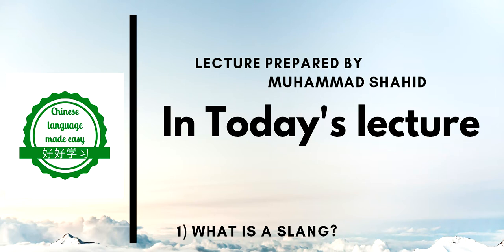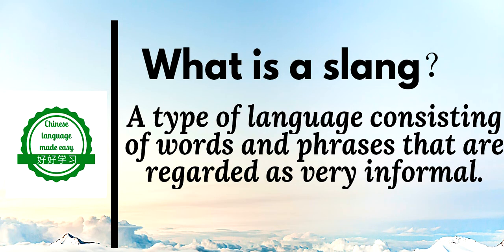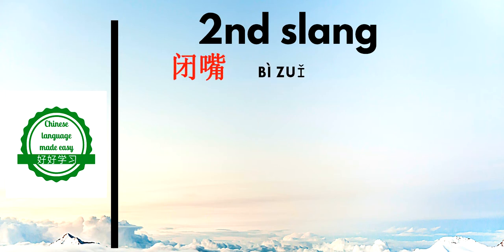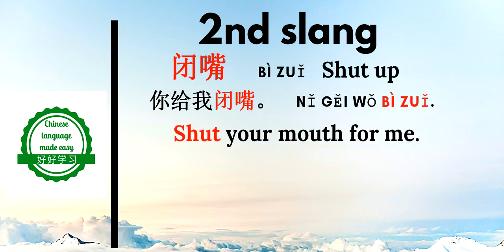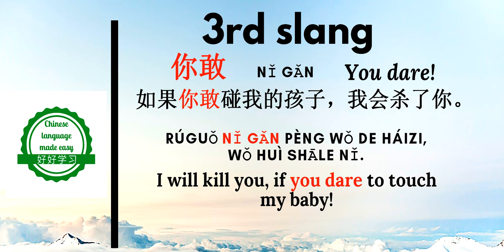Learn 5 Important slang of Chinese language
I have tried my best to provide you the best services which I could. I invite you to watch the video and do get to know about the slang words or phrases of the Chinese language. I will try to bring more Chinese Language slang for you in the future. Keep me in your prayers. Thanks.